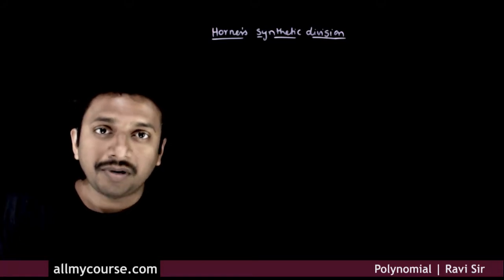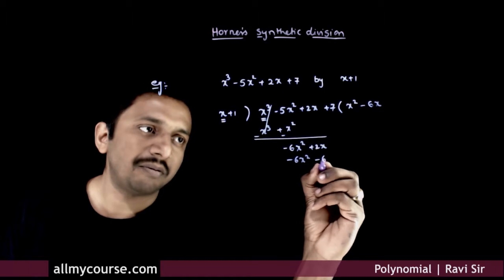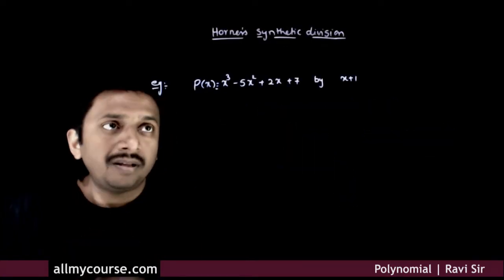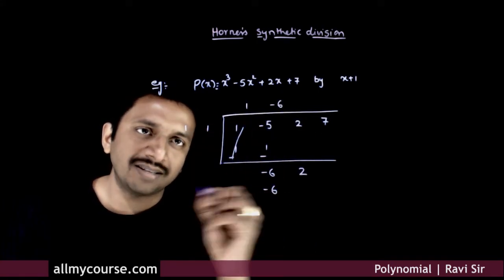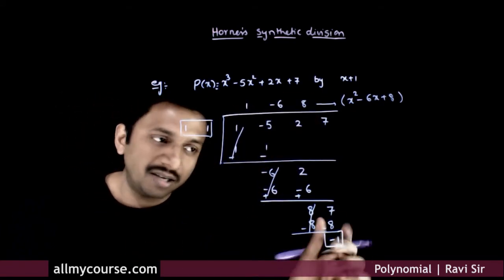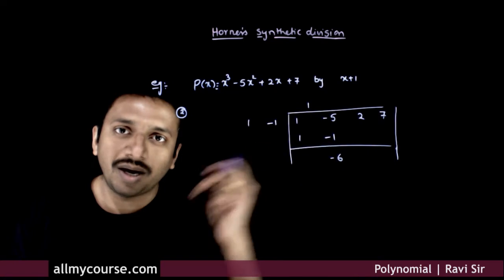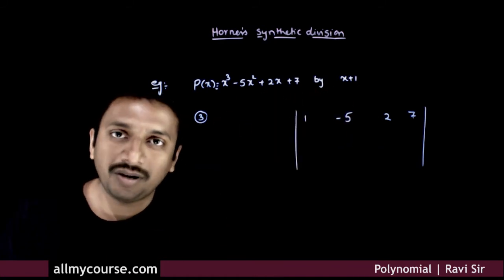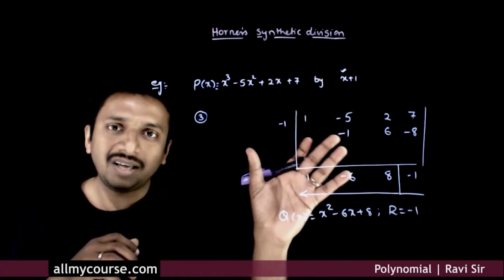8 Horner's synthetic division Example 1